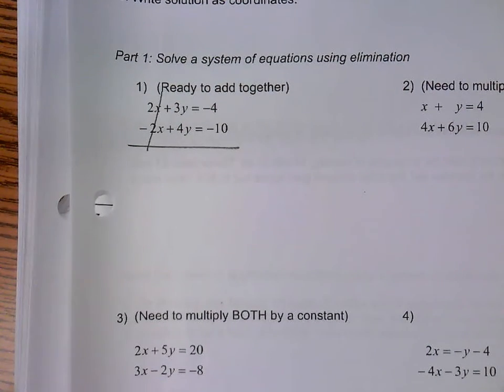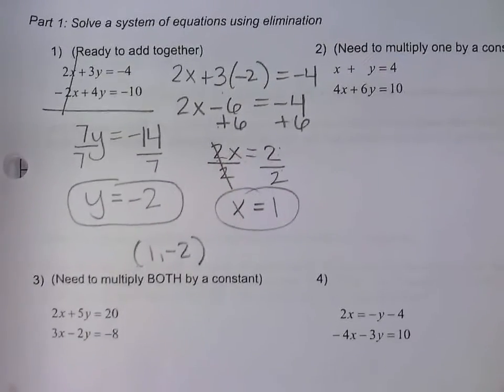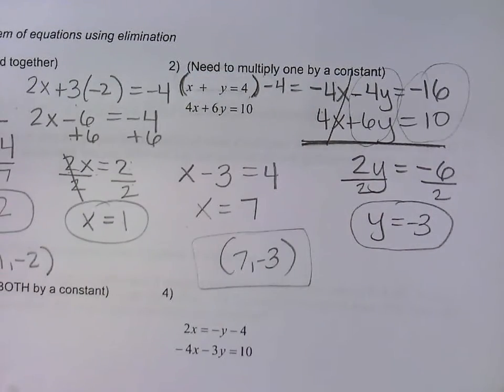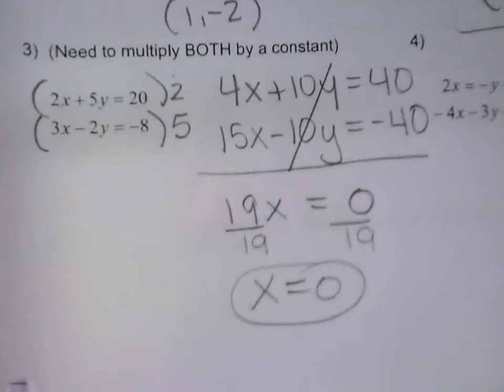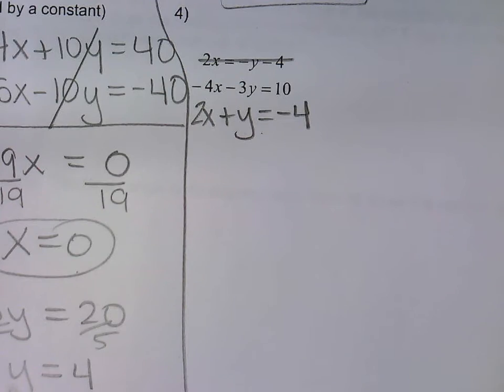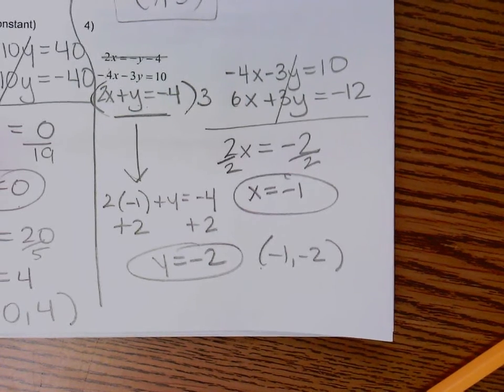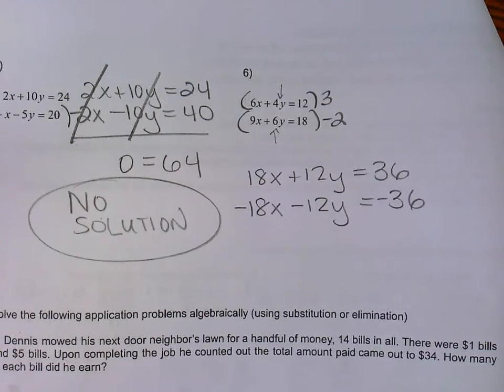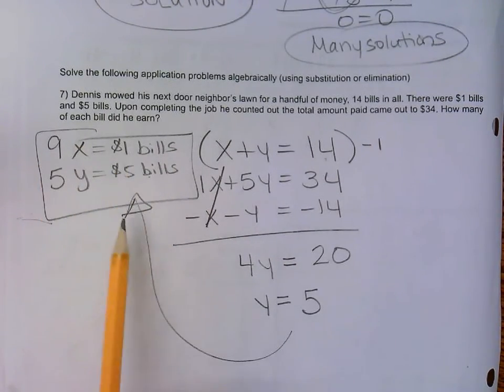215 Elimination notes and apps 2021 MOV 01078